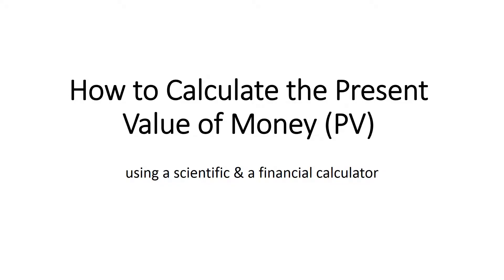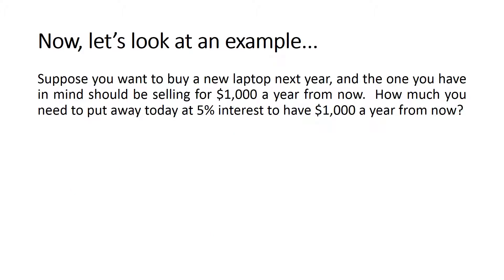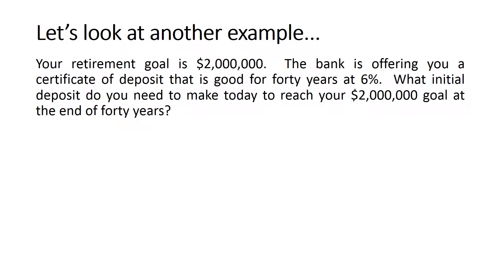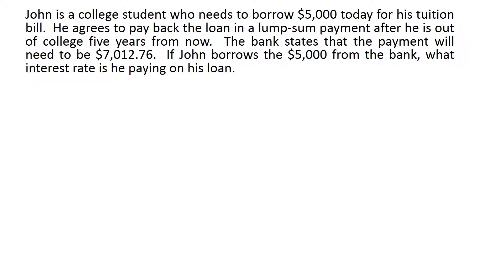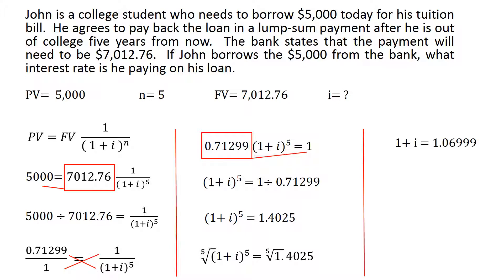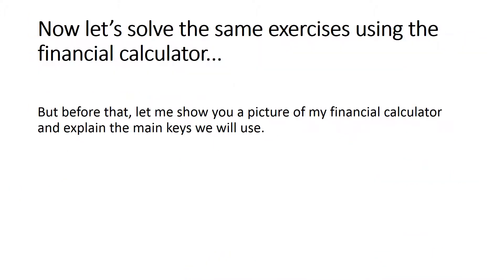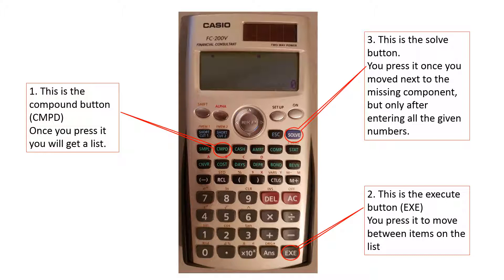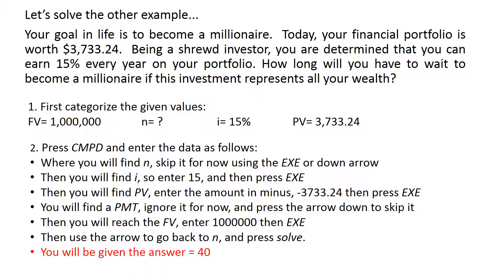Present Value of Money (PV): Exercises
Using the Present Value equation to solve simple problems in a step-by-step manner.  Both the scientific and fanancial calculators are used in this video.  The exercises are taken from a book titled (Financial Management-Core Concepts) 2010 International Edition